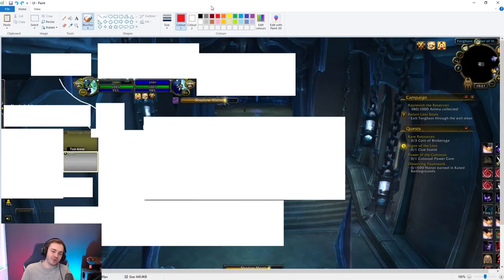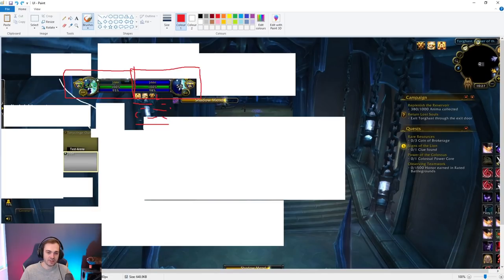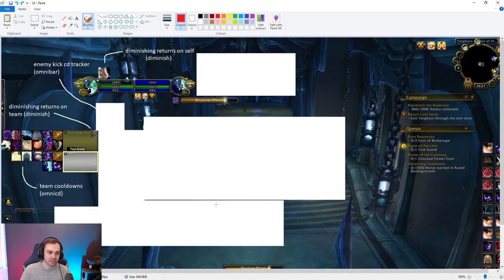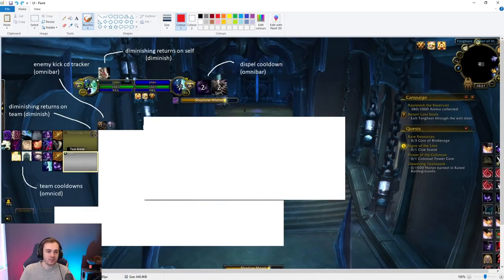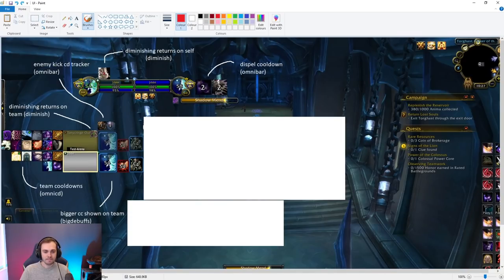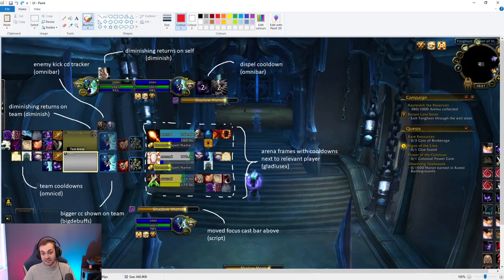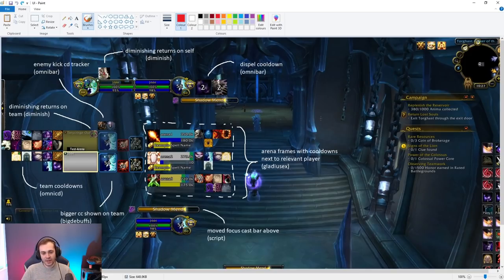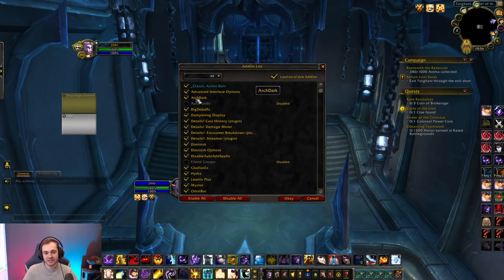Shadowlands Discipline Priest PvP UI Guide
Everything you need to know to get started in Disc PvP
Part 3 in the Shadowlands Disc guide Series

To get my UI profiles use !ui in my twitch channel.

00:00 Intro
01:21 UI
16:14 Addons
19:26 Outro